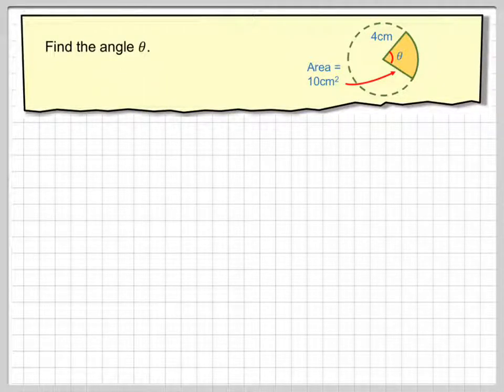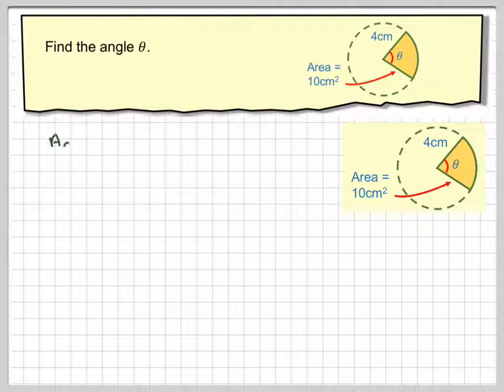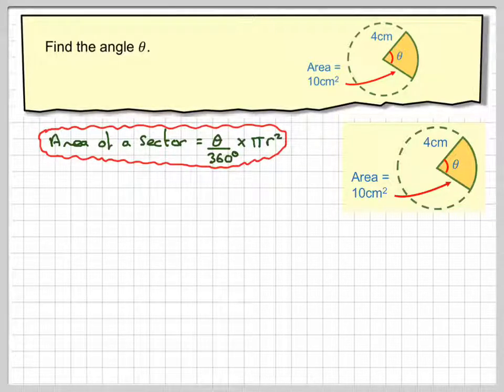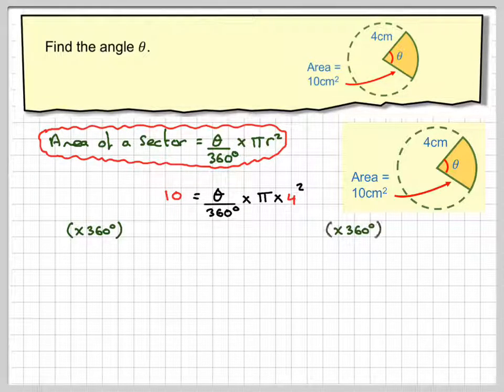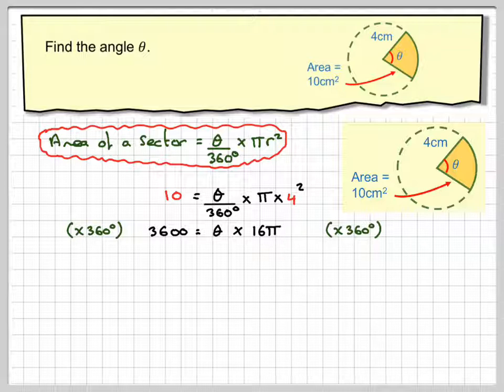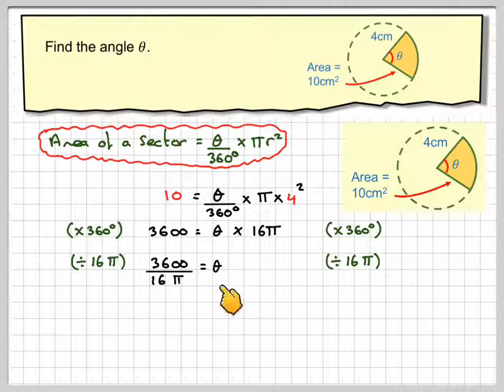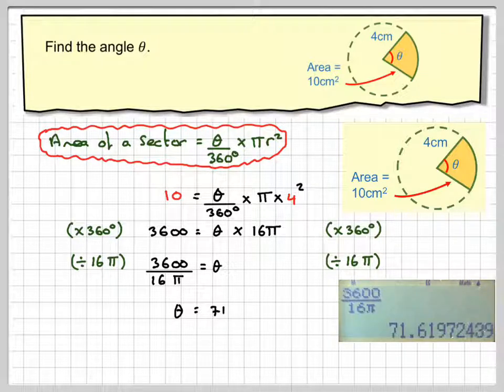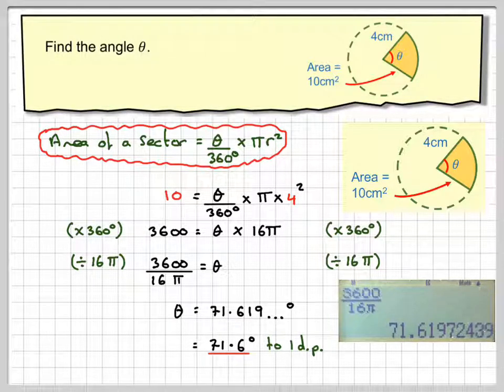Finding the angle subtended by a sector